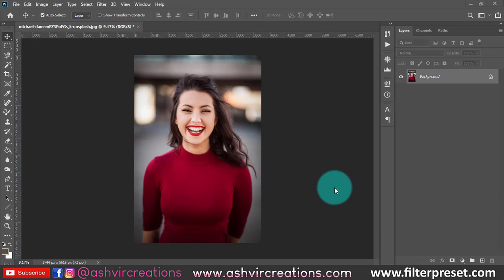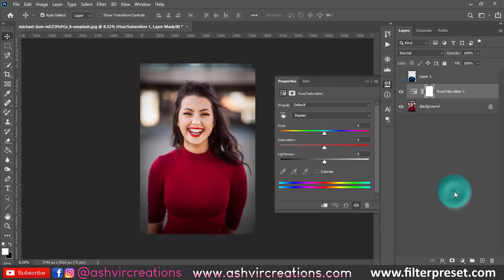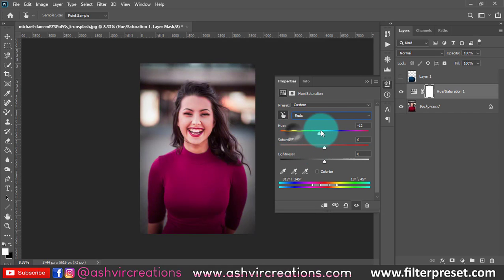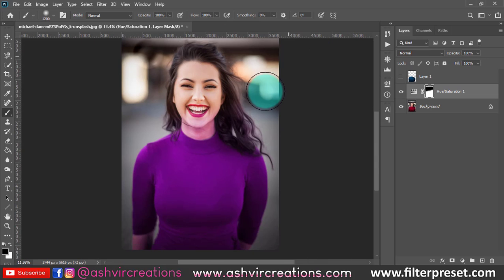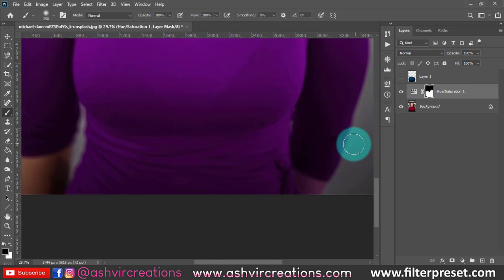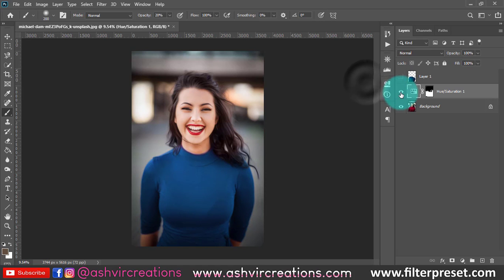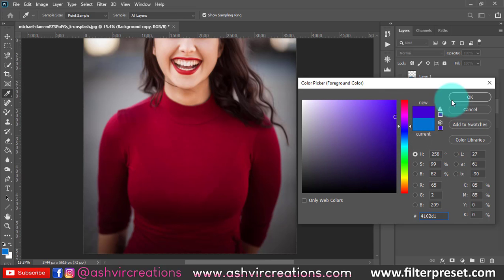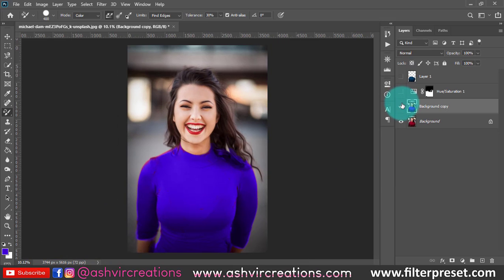Lesson-13 (How to Change Color of Dress or Anything Properly in Photoshop) Complete Photoshop Course